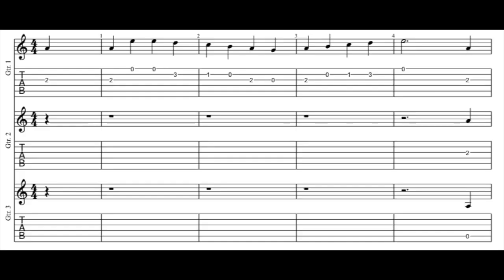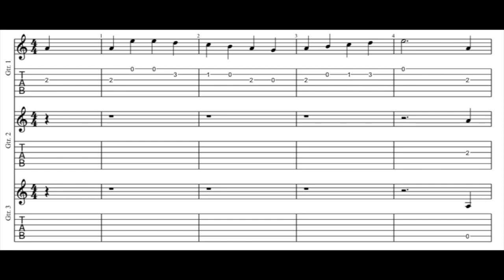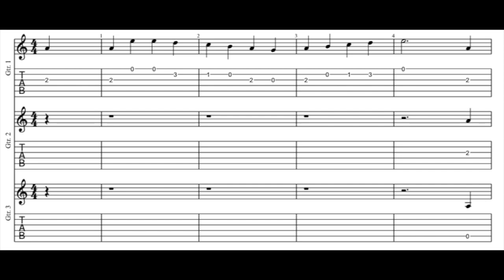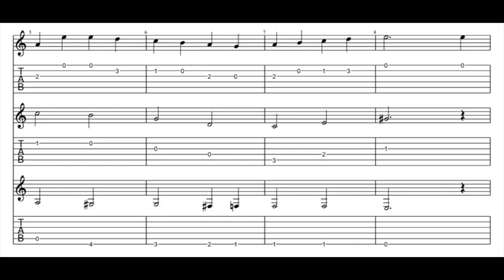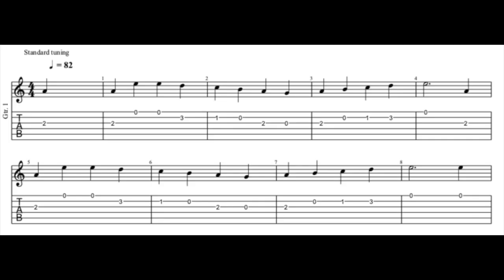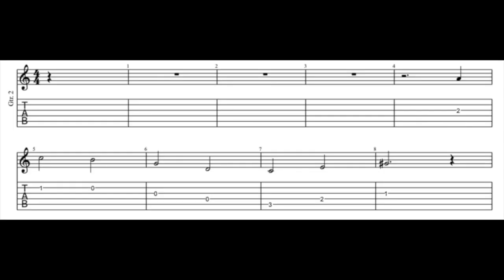God Rest Ye Merry Gentlemen for Guitar Ensemble in 3 Parts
You can use this video to learn this catchy holiday song.  Once you learn your part, share a video of yourself playing it with some headphones with the track at the end of the video.  I will put them together and line them up as a virtual ensemble.

Use the links to download your part once you decide which one of the 3 parts you want to play.  It is easier to learn it if you print it off, so you can work with it and make marks of your own to help you learn.